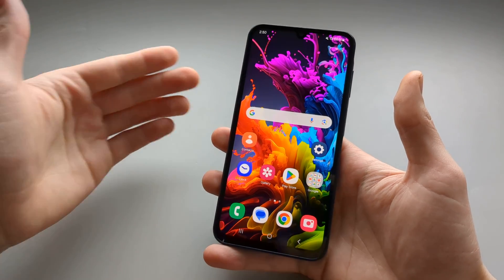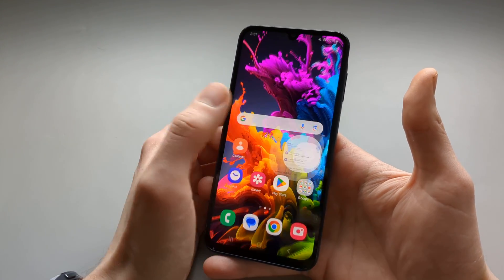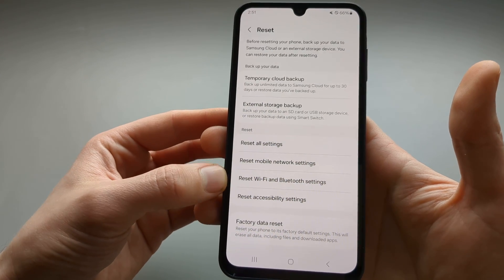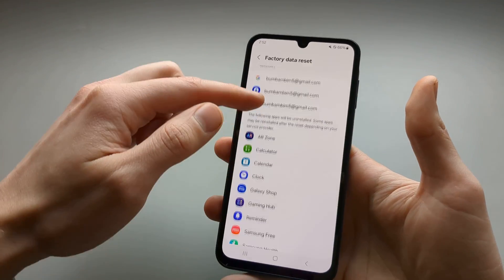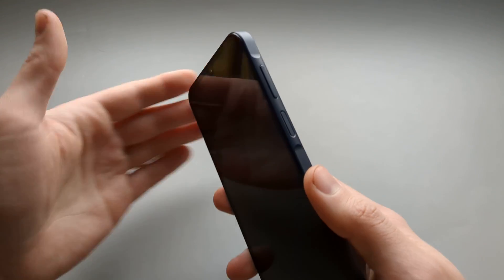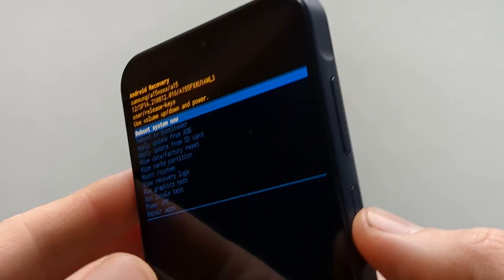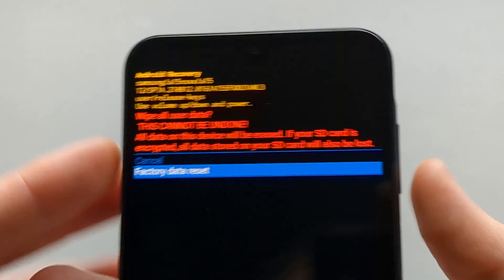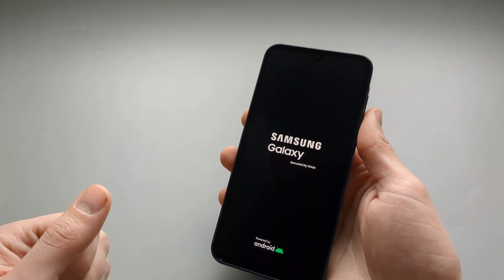Samsung Galaxy A25 5G Factory Reset - Hard & Soft Reset (Restore Factory Settings)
How to factory reset your Samsung Galaxy A25, and also Samsung Galaxy A25 5G. I will show you how to hard and soft reset this smartphone. And delete all the data on it, and restore all factory settings. For example, if you want to sell the phone, or something has happened to it, and you need to restore your Samsung Galaxy A25.